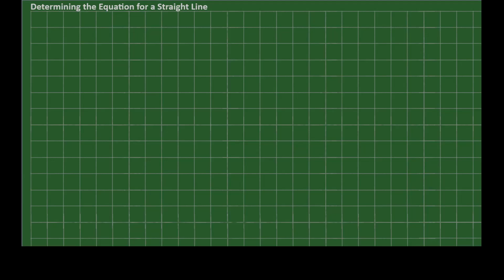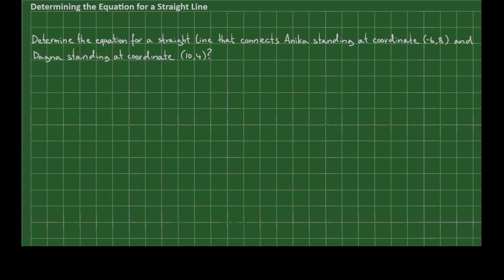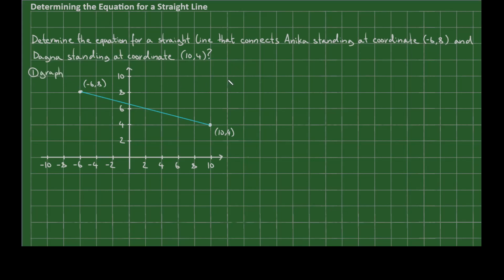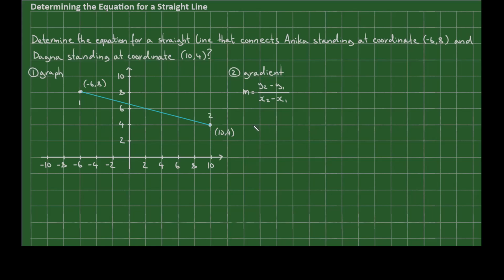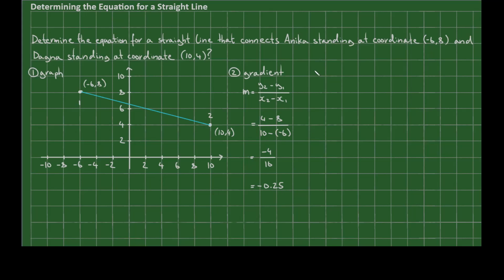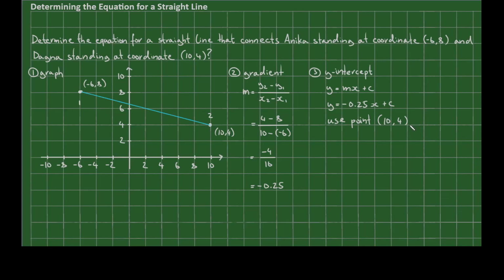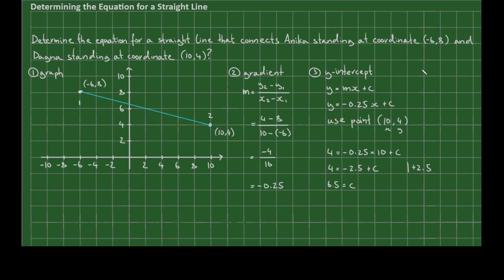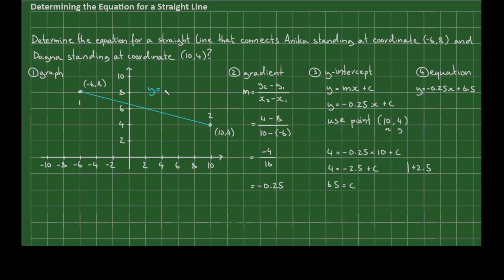04 Equation from Two Points